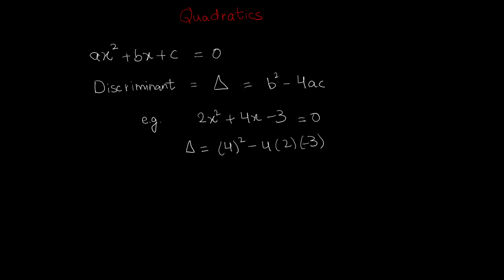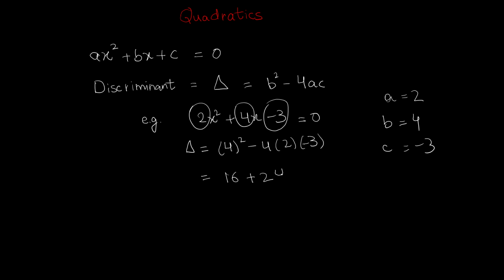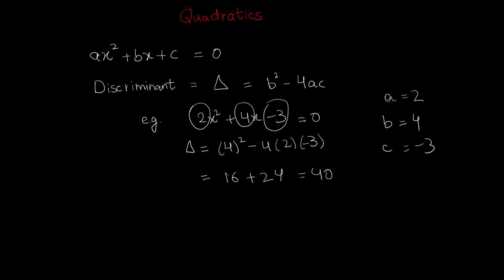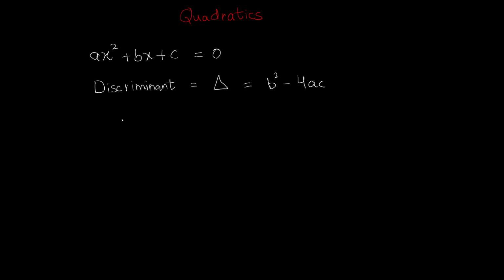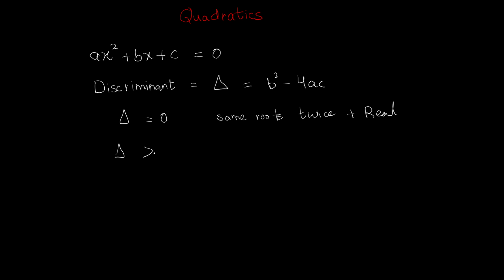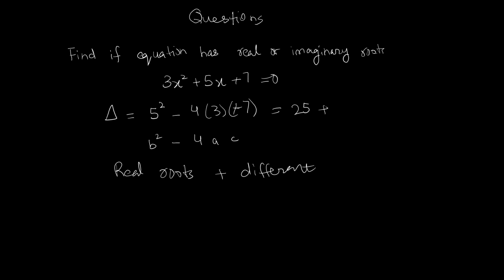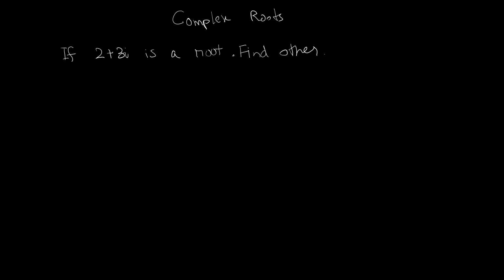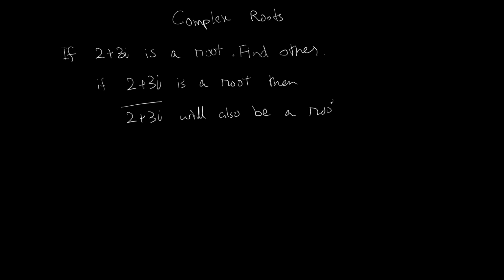LUMS LCAT Math | 4.3 Quadratic Equations | Qallam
Abdul Basit teaches Quadratic Equations for the LUMS LCAT Math section.